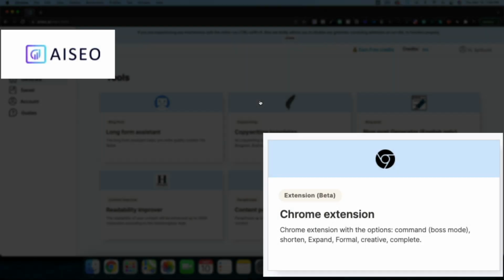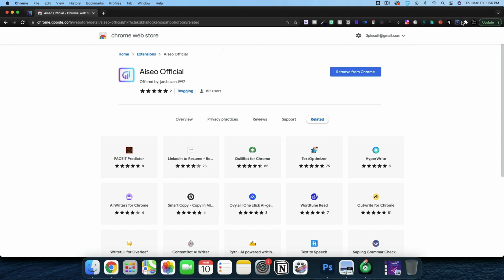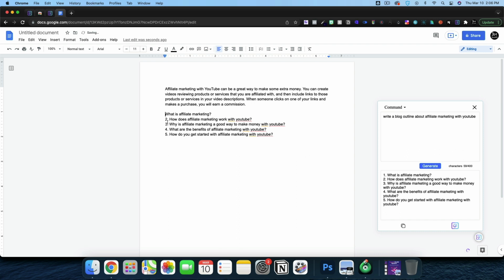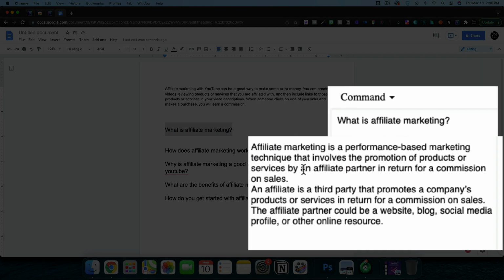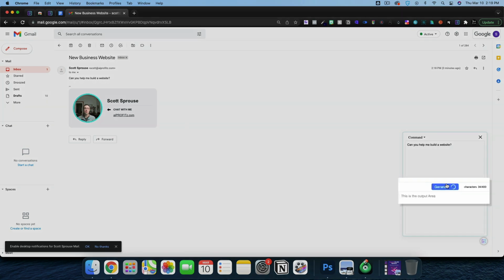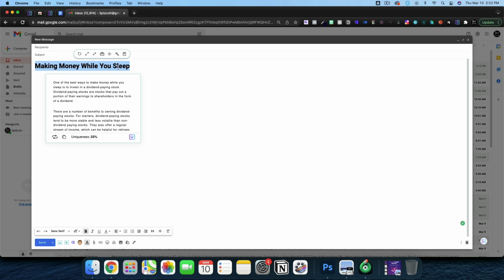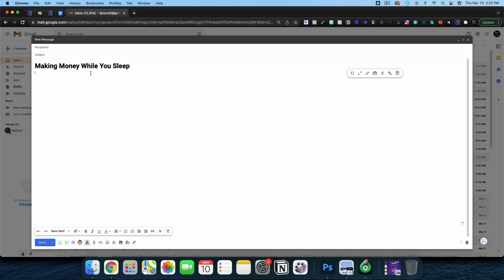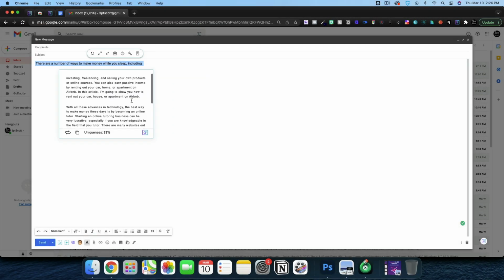Generate AI Content ANYWHERE (Google Docs, Gmail etc...) with the AISEO Chrome Extension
Today we are looking at how to Generate AI Content ANYWHERE (Google Docs, Gmail etc...) with the AISEO Chrome Extension

With the AISEO Chrome Extension - you can take the power of AISEO with you anywhere across the internet.  Pretty cool!

I'm using the extension to write this YouTube description... AMAZING!

This extension is amazing!  It lets you write descriptions for your YouTube videos very easily.  It's so easy to use, and it makes writing your contenta. breeze.

In this video I look at using it with Google Docs and Gmail.   I have found it to work pretty much anywhere, which can drasticaly improve your likelyhood of actually using AI Writing assistants for day to day functions.

Sure, sometimes we need to personally respond or add our own context.  In fact, if you know what you want to say then you'll almost always get a better outcome by writing the content yourself.

But, if you're not sure what to say, or if you just want to get your ideas out there for feedback, then using an ai writing tool can be a great way to go.

I do recommend the unlimited plan with AISEO because you can easily burn through any credits on a lesser plan.

✅ Skip the LTD and go for the unlimited plan directly from AISEO